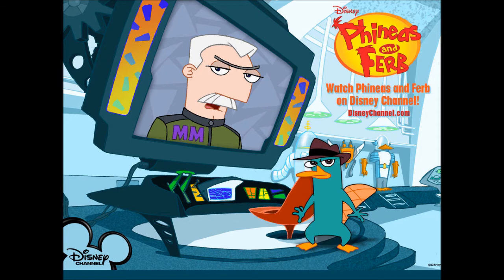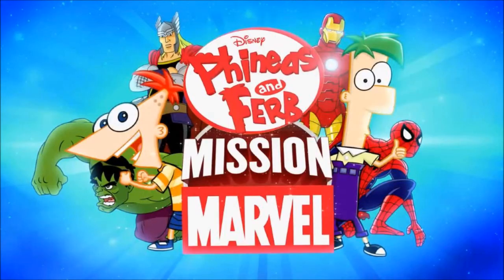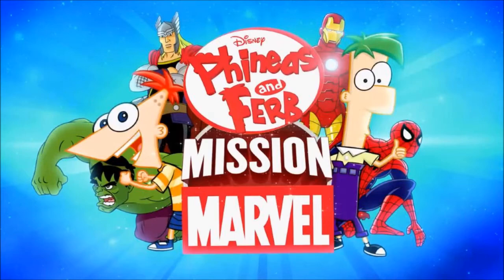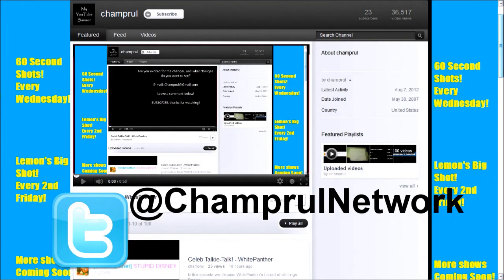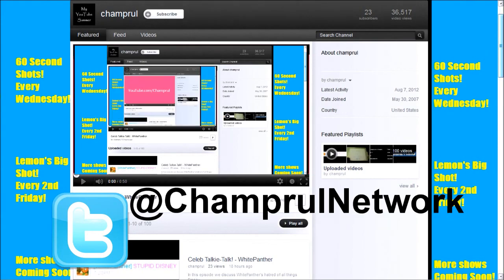Phineas and Ferb Mission Marvel, 2?, and more! -Lemons Loco Big Loco Shot of Loconess!